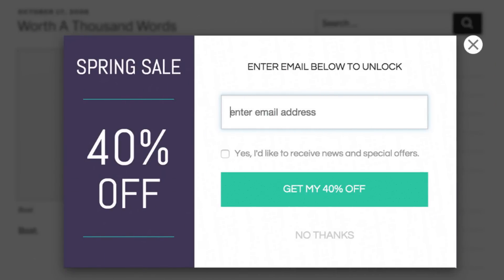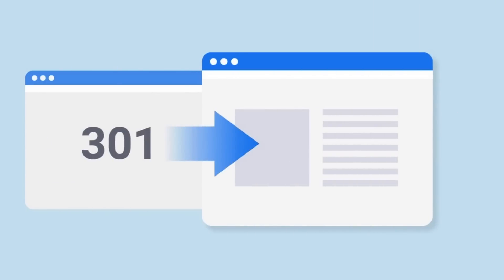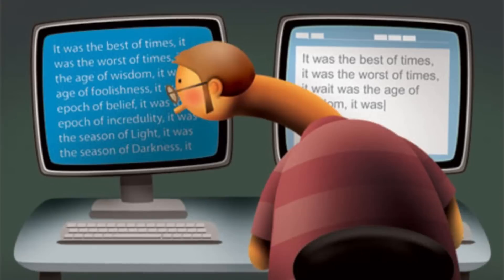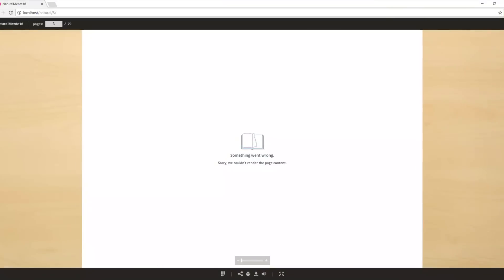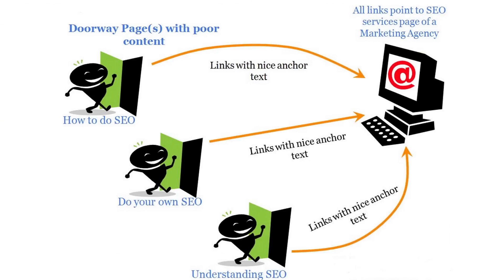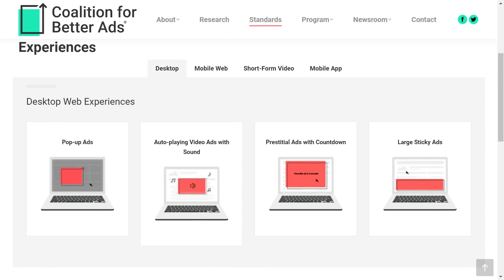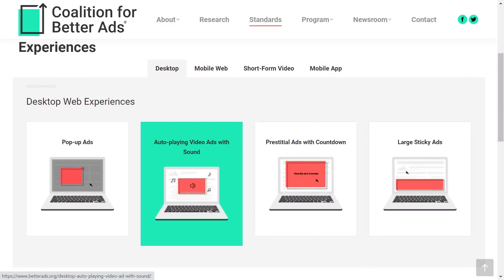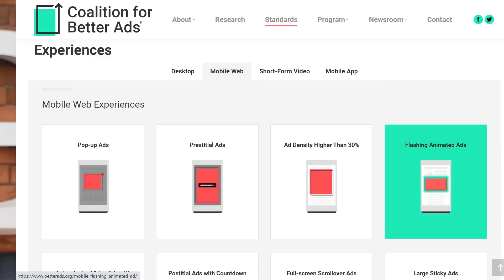Google Ads Tutorial. Google Ads Tips And Tricks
Do you remember that Google tightened the requirements for the landing pages which will have to comply with the Better Ads Standards.
Landing pages containing ads that don’t meet these standards will be flagged in the Ad Quality Report, and any ads leading to such pages will be rejected.

Let us remind you what is forbidden:
• If pop-ups interfere viewed content;
• If the site takes a long time to load when using common browsers or devices;
• pages with automatic redirection to another page without any action on the part of the user;
• pages with too many ads,
• pages without unique content;
• Pages with content copied from other resources without any useful additions;
• Pages with meaningless content or no content;
• Doorways and other pages created only to redirect to other resources;
• Pages that display a message stating that the service isn’t available If access is restricted in the target region;
• Pages denying access to the site;
• Landing pages that don't work properly or are set up incorrectly;
• Resources not available for crawling by the Google Ads robot;
• URLs that contain violations of standard URL syntax with invalid characters.
Better Ads describes the requirements for ads on pages for desktop, mobile, short videos and applications.
For desktops, for example, it is forbidden to use
• Pop-up ads;
• Automatic playback of video ads with sound;
• Advertising with a countdown;
• Sticky ads;
And a few more restrictions for mobile:
the amount of advertising blocks on the page;
flashing animated ads.